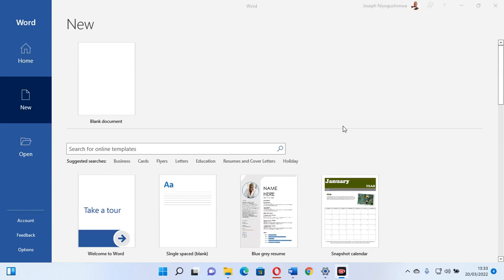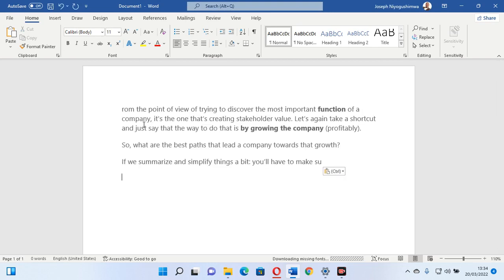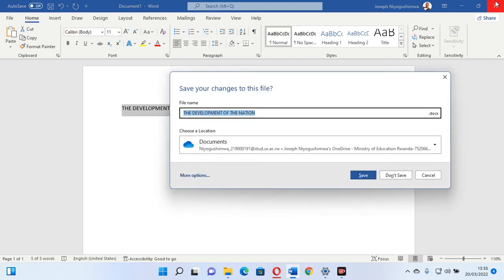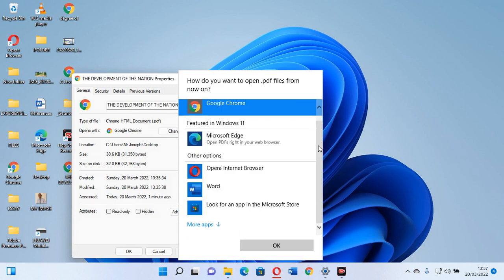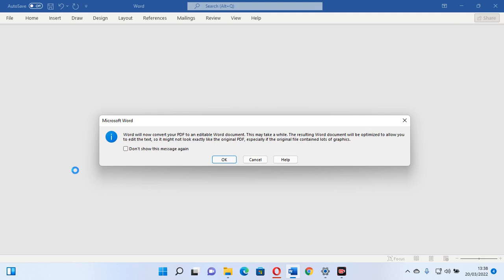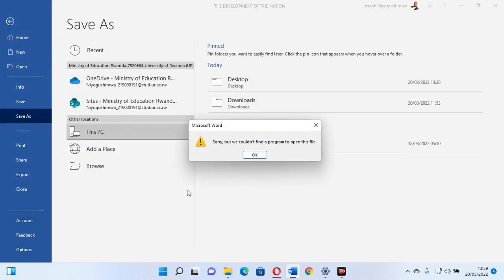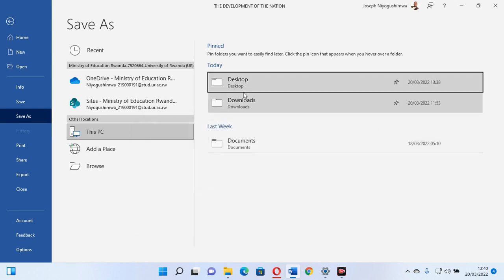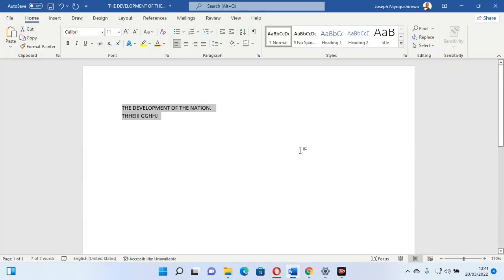How to Convert PDF File to MS Office word file| CONVERT PDF TO WORD MANUALLY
Learn how you can convert your PDF file into Word.